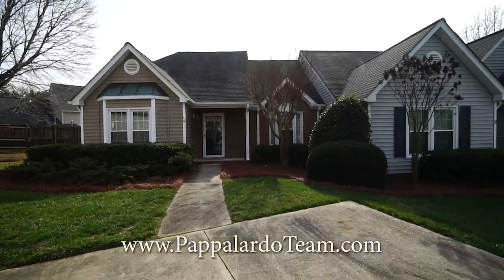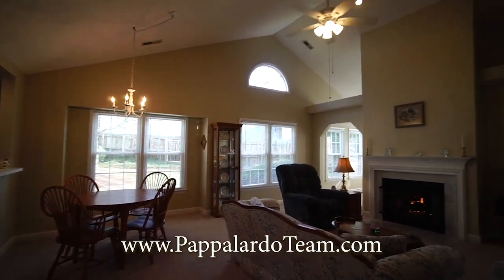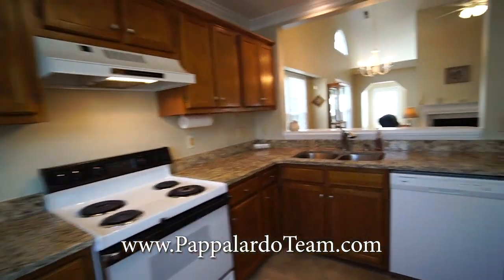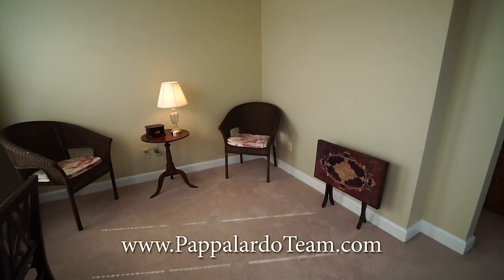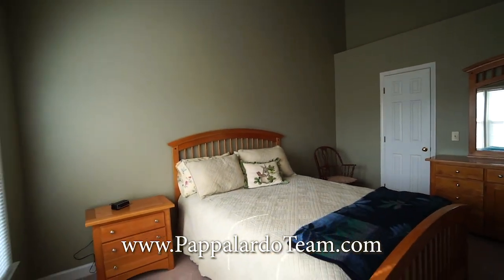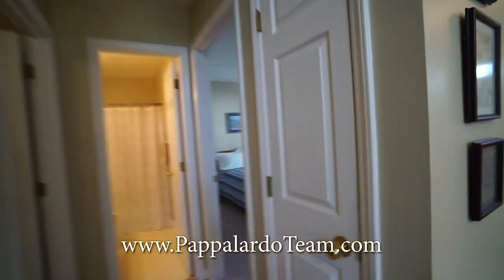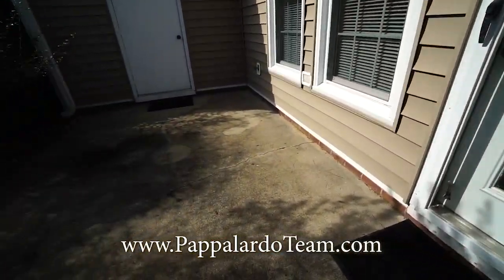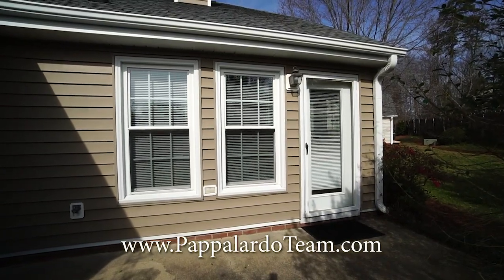Home for sale in Greensboro NC, 10 Cedar Knoll Ct, in Cedar Valley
Adorable 2BR/2BA townhome located in Cedar Valley. All one level living with vaulted ceilings. Enjoy the spacious great room with a gas log fireplace, open floor plan with attached dining area. Pantry in large eat-in kitchen with brand new counter tops and breakfast bar. Large master with vaulted ceilings, large closet, and attached master bath with stand alone shower. Beautiful sunroom with tons of natural lighting.